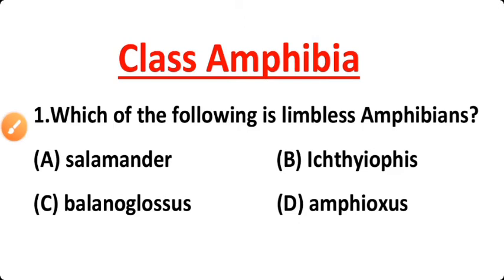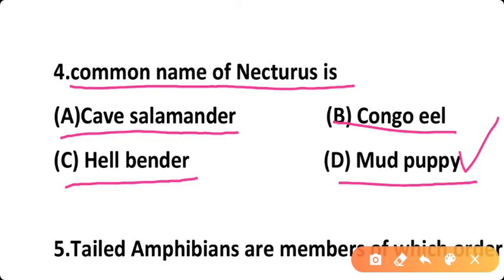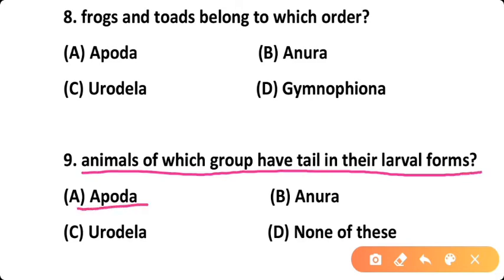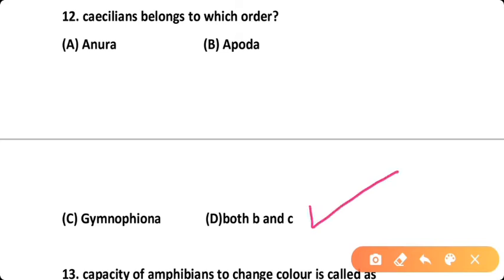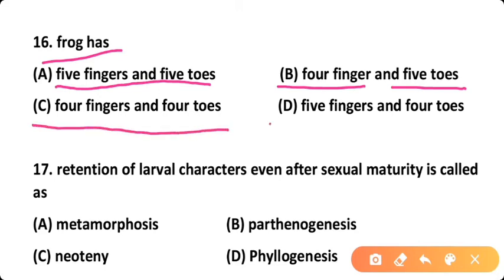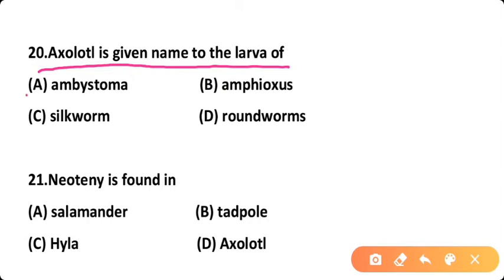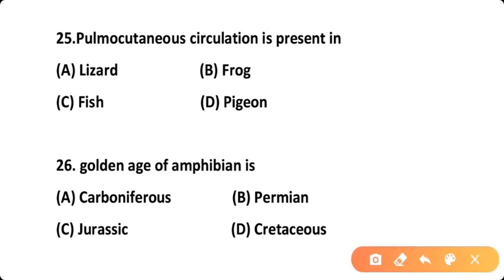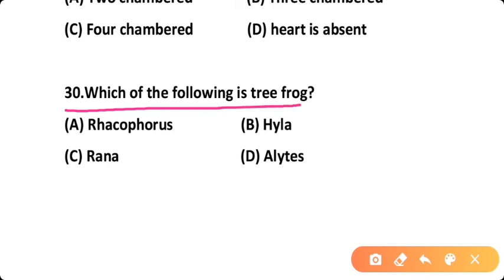Animal Kingdom Mcqs for NEET :Class Amphibia - biology mcqs-chordata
In this video We will discuss the most important questions about Class Amphibia of Animal Chordates and biology mcqs.Amphibians are small vertebrates that need water, or a moist environment, to survive. The species in this group include frogs, toads, salamanders, and newts. All can breathe and absorb water through their very thin skin. Amphibians also have special skin glands that produce useful proteins.This video is useful for all competitive exams such as PPSC, FPSC MDCAT, NEET UPSC,SCC. keep watching this video till end for better preparation.